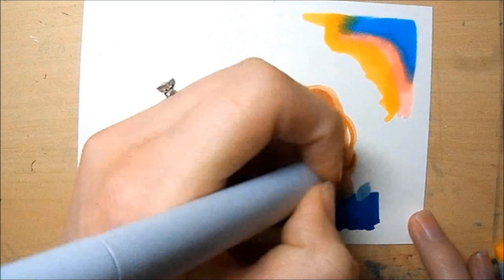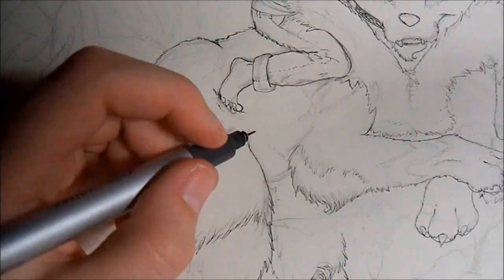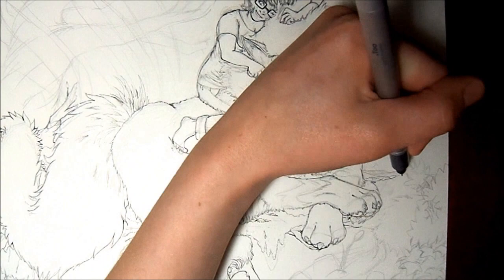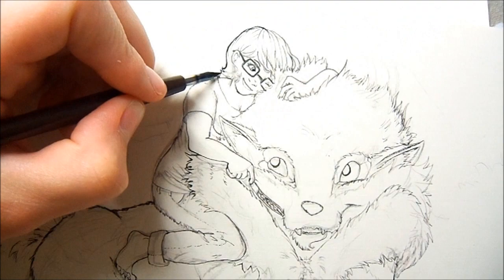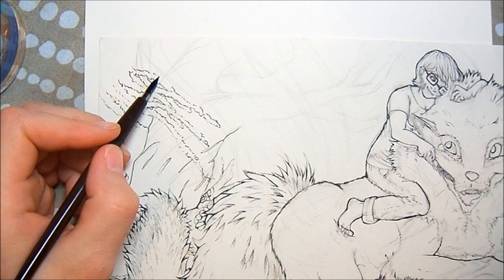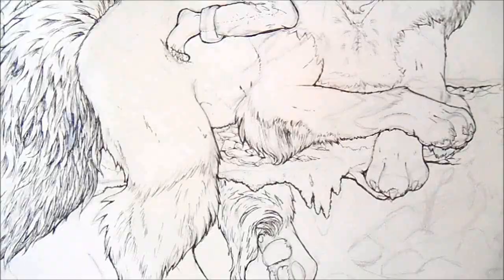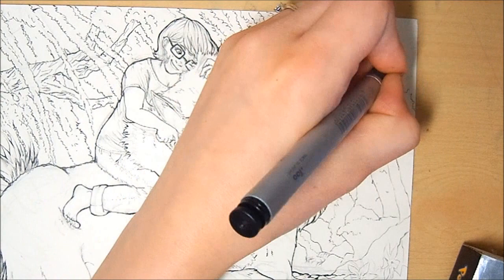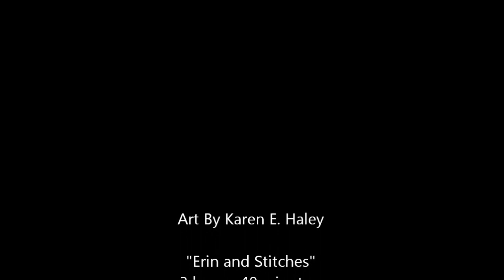Erin and Stitches Art Trade: Line Art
This is an art trade I've been meaning to do since... I dunno... April? Bahaha... My friend has given me lots of art, pokemon cards, and a few awesome scarves over the years and I just wanted to do something really detailed in return.